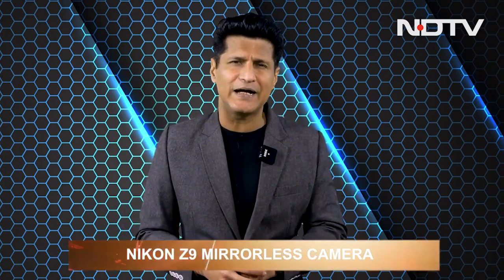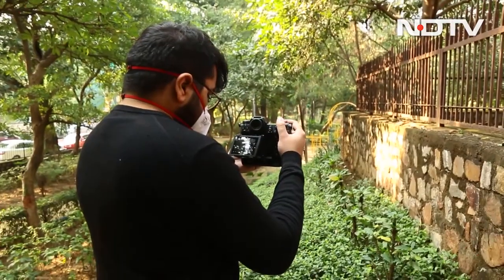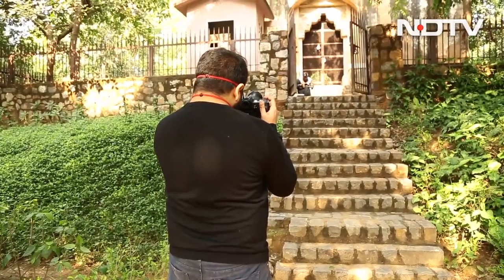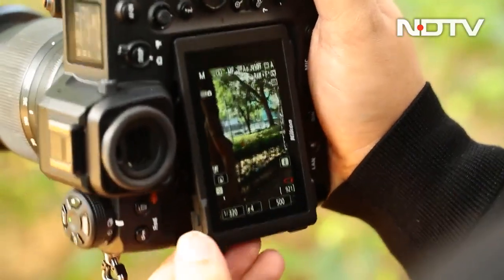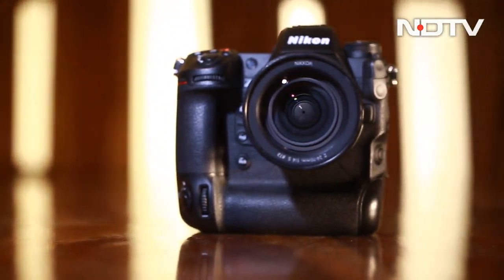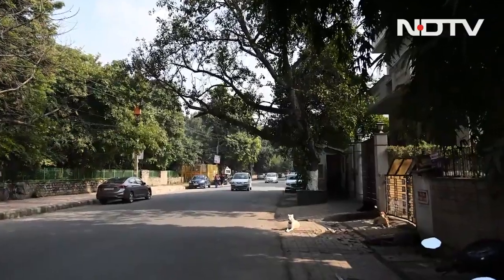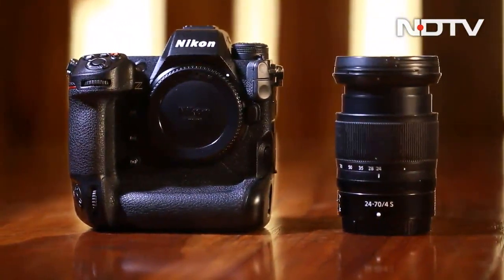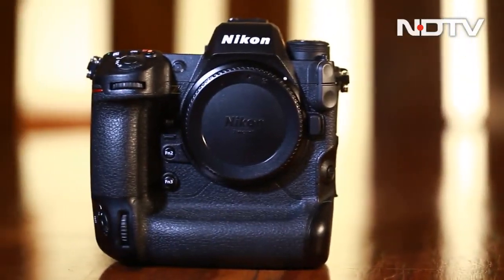“Nikon Z9- an extremely powerful hybrid camera” - Rajiv Makhni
Watch the video where the Gadget Guru Rajiv Makhni reviews the Unstoppbale Nikon Z 9 in minute details. They cover everything from the most talked-about accurate Auto Focus to its frame rate, 8K video shooting capability, CMOS, ergonomics, and advanced capabilities, as well as how Nikon has outperformed many other flagships in the industry.